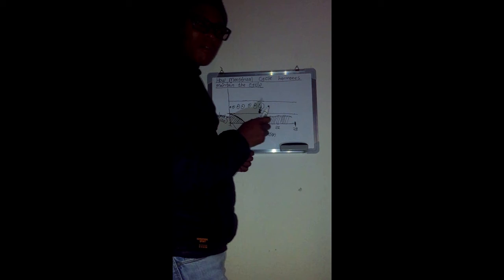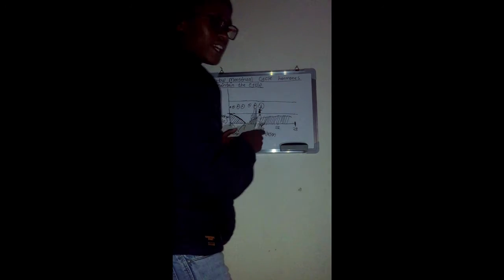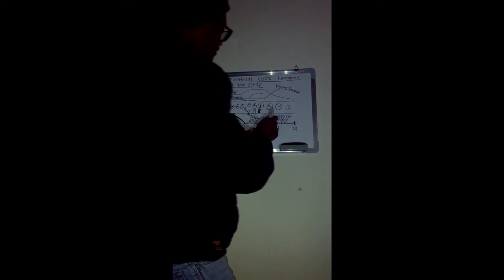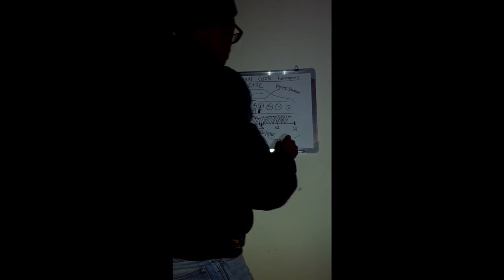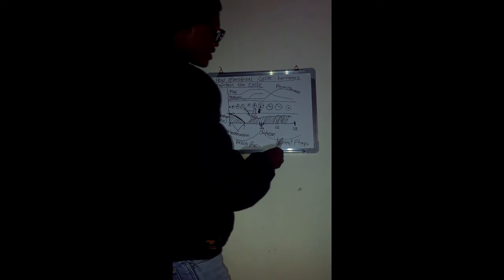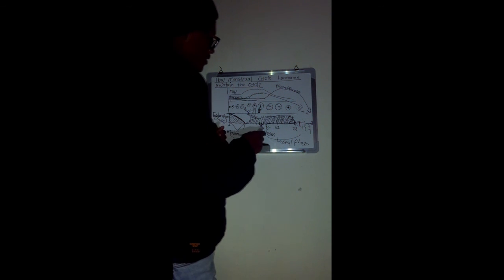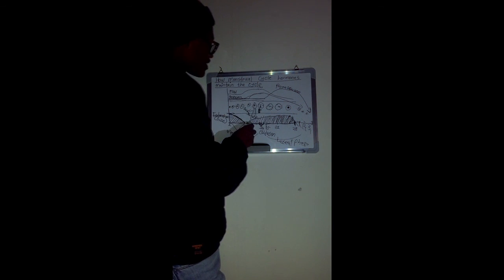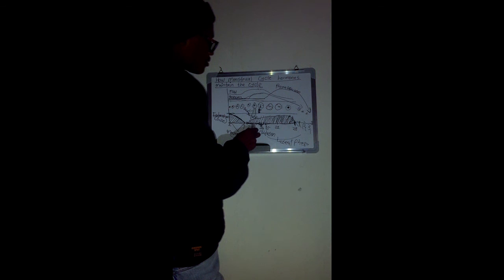MENSTRUAL CYCLE: PART 5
Here the whole menstrual cycle is explored. Different roles of hormones and their involvement in this 28days cycle is discussed.